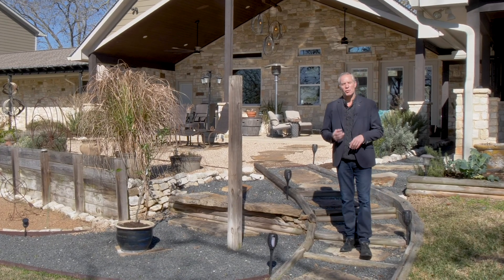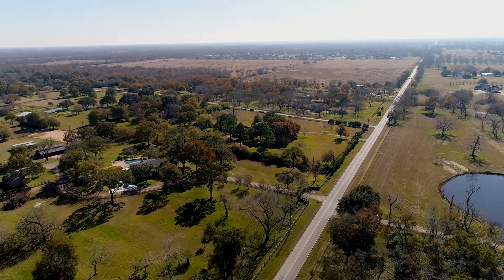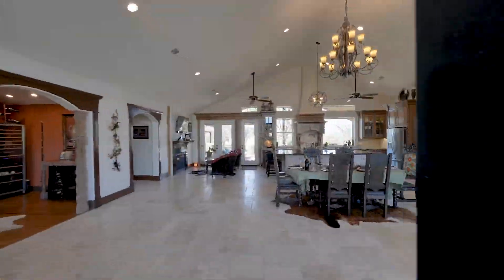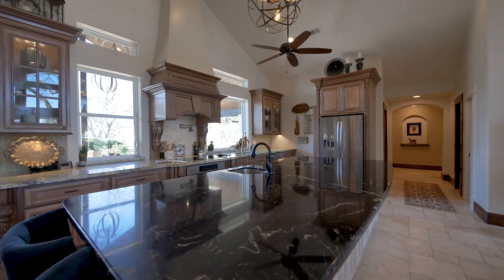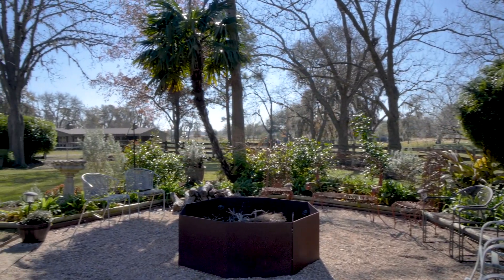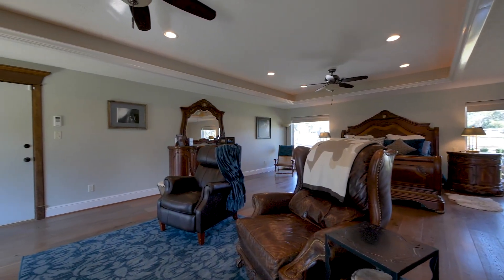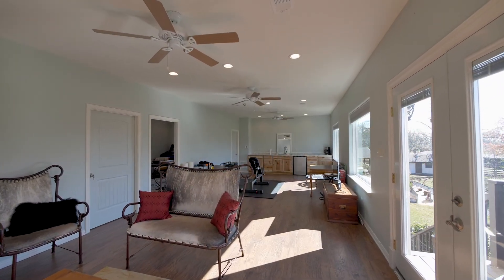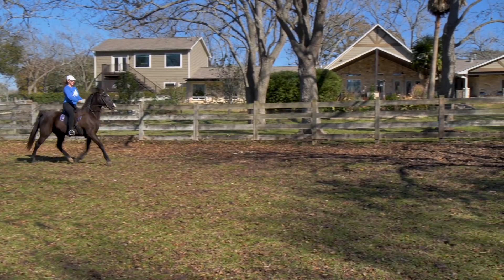Country Lifestyle at a stunning equestrian estate in Fulshear, Texas.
V&L Creative Productions
Property Video Shoot. $1250
In the stunning natural landscape of Texas this beautiful home lies on almost six acres of lush, verdant grounds and peppered with legacy trees. The immaculate residence, completed in late 2014 is approached by a gated driveway where you first experience the splendor of the architectural style with a facade faced in hand cut hill country limestone. The interiors begin with a large open plan living space with a tall vaulted ceiling incorporating the living room kitchen, sitting room with fireplace and dining room all on imported travertine flooring. The gormet kitchen features custom cabinetry, high end appliances and imported granite countertops and center island. Through an arched entry framed by twisted columns you appreciate the homes capacity to entertain with a wonderful wine room. The landscaped rear yard offers a huge covered patio for outdoor cooking, dining and relaxing and steps down to a firepit and at the fence the equestrian flavored lifestyle begins. Large fields allow ample space for the horses to run and train and a 2600 sq/ft cypress wood barn boasts all the necessary facilities including stables, grooming area and interior living space. Back inside the home, the primary bedroom offers a luxurious retreat with a large bedroom with fireplace, a magnificently appointed bathroom and fitted closets. The home is complete with further bedroom suites including a second primary which continues the theme of casual elegance. Above the huge garage you discover a superb self contained flex space perfect as a private 2 bedroom apartment, offices or fitness studio. In the heart of the countryside yet within easy reach of the largest city in Texas, this exceptional equine estate offers refined country living from a home from where you can look through the windows and see your horses galloping in the field.